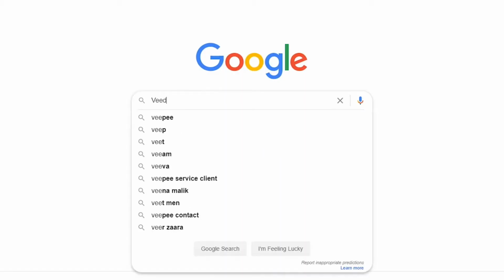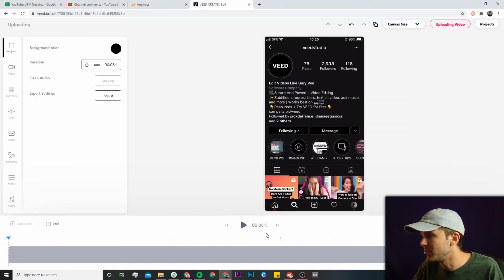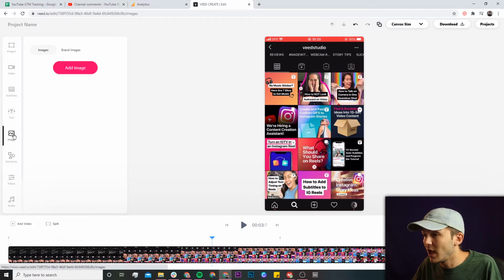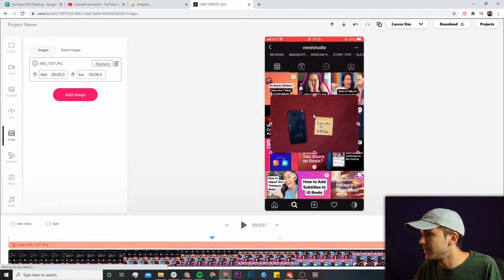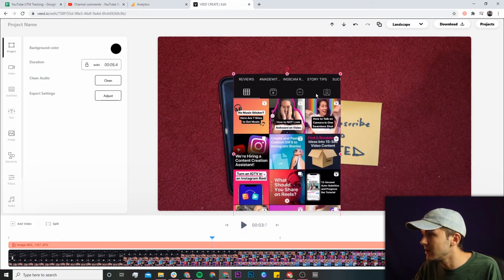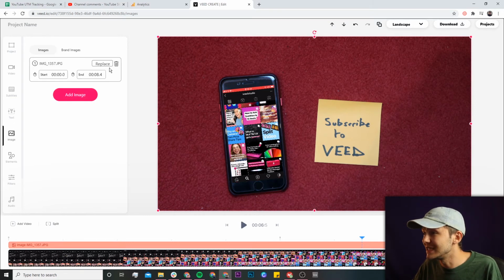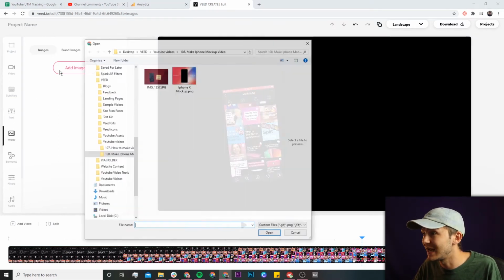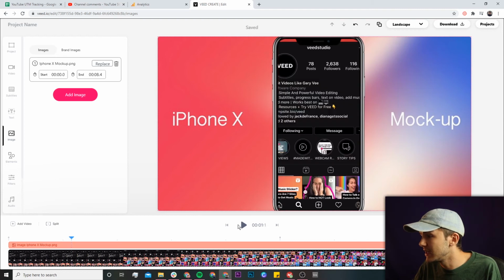How to Make Iphone Video Mockup Online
In this video, I show you how to make a mockup iPhone video.

Good luck!

Alec & VEED.IO